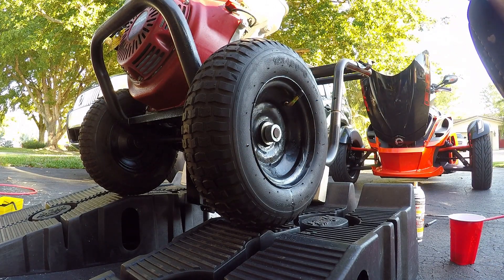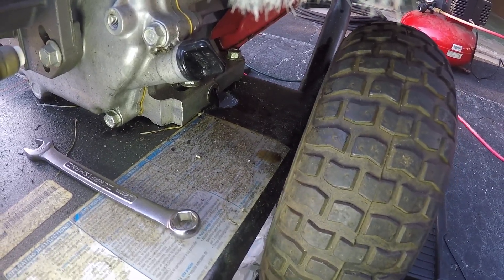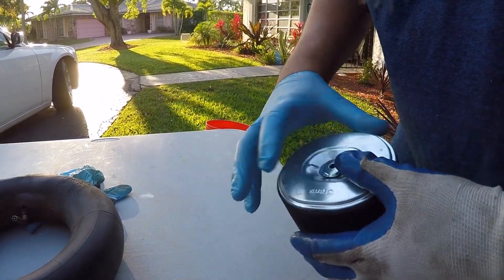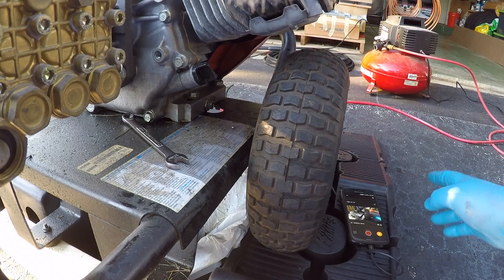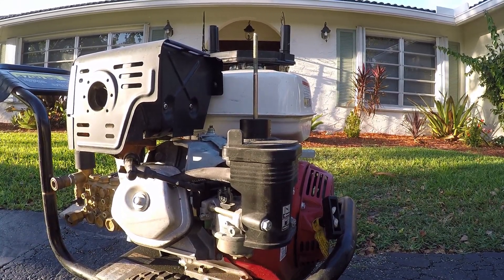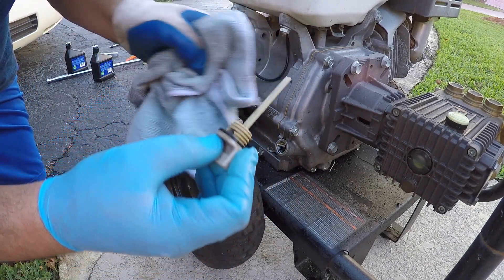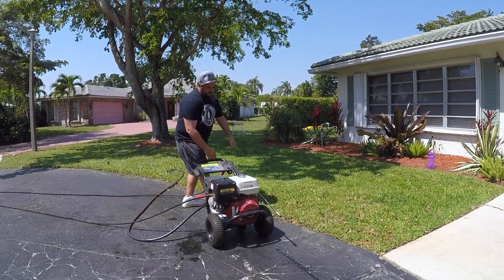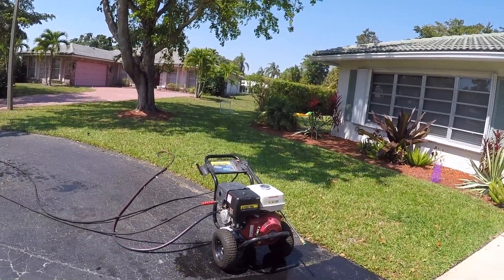Pressure Washer Tune Up Part 2 (Oil,Oil Filter,Air Filter & Spark Plug)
This is where i change the oil,oil filter, air filter and spark plug with the Stens Kit for my Honda GX390 pressure washer.